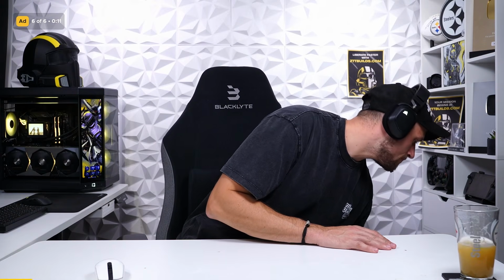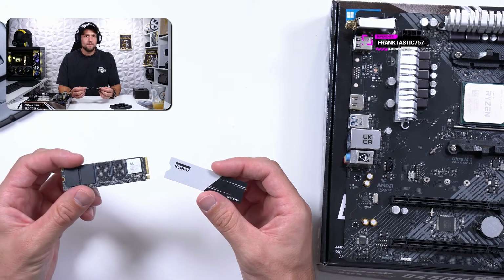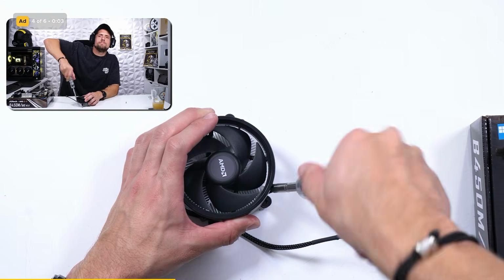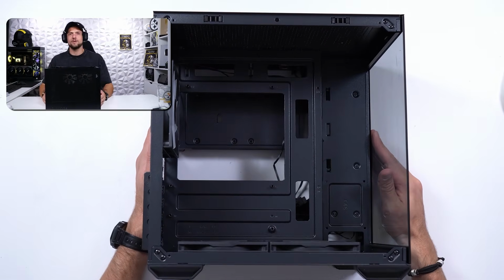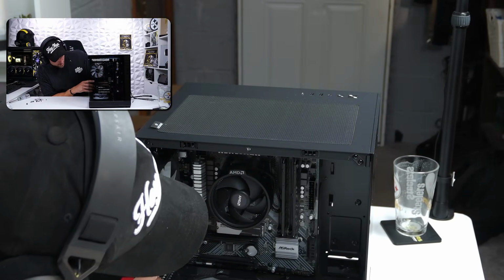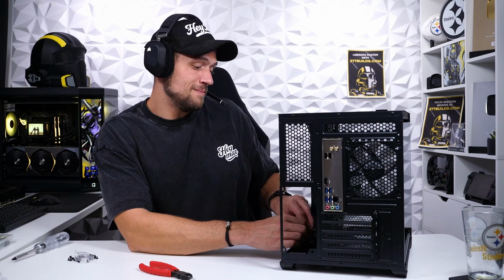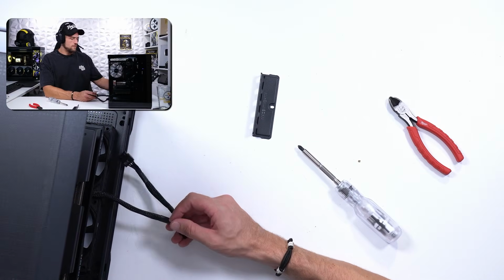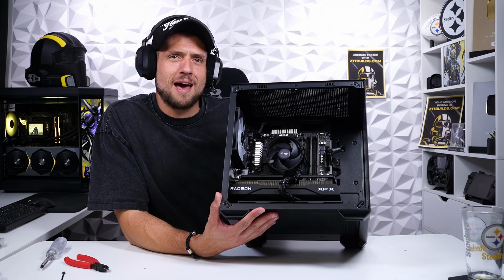How to Build a $700 Gaming PC (Ryzen 5 5600 and RX 9060 XT)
This is a condensed version of my PC building livestream featuring the Ryzen 5 5600 and an RX 9060 XT inside the Okinos Mirage 4 case.

Follow ZTT!

Timestamps:
0:00 Part Introduction
4:10 PC Building
43:11 Conclusion